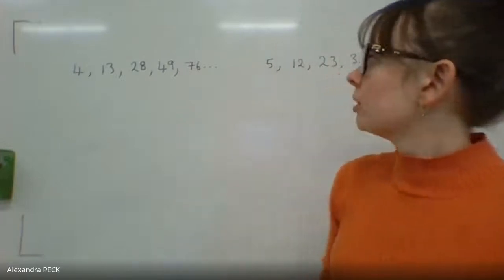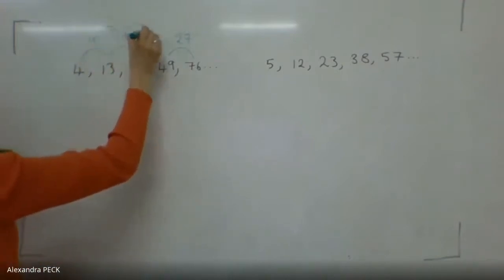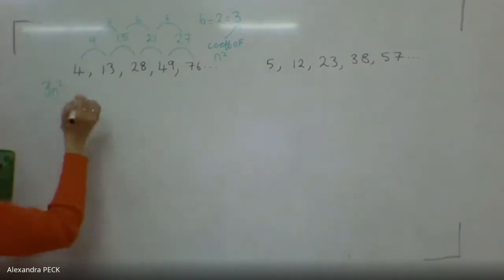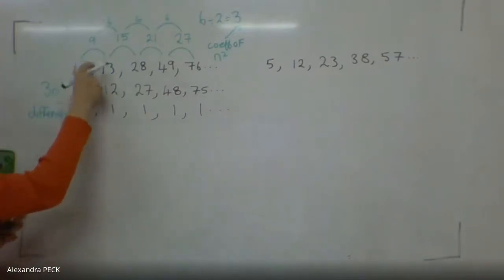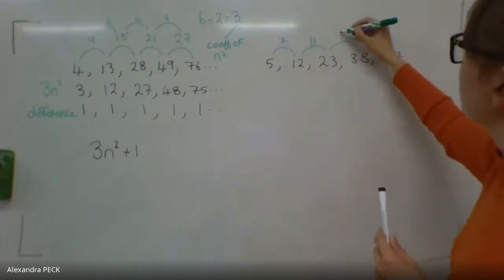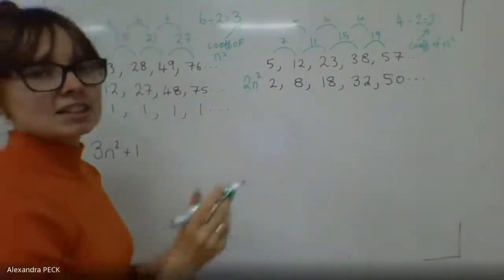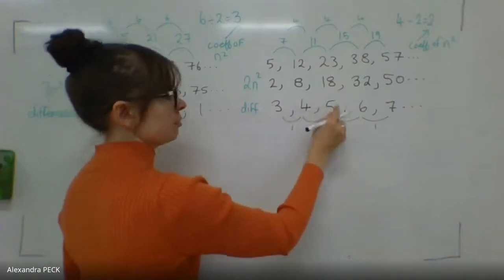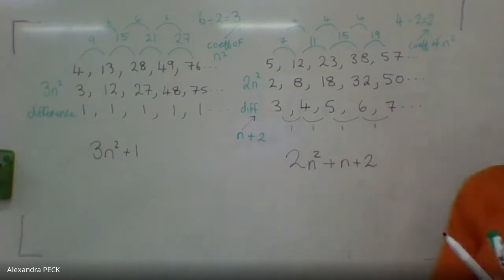IGCSE Find the nth term of a quadratic sequence (method 2/2)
This method is a bit lengthy, but it works every time!